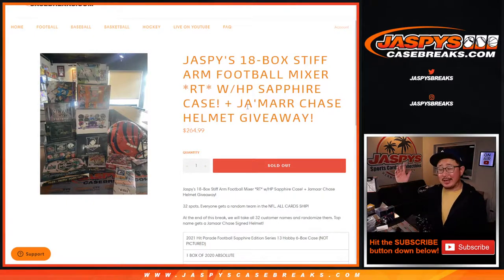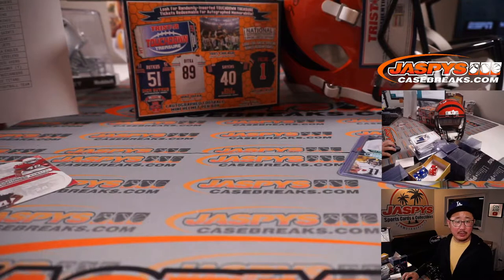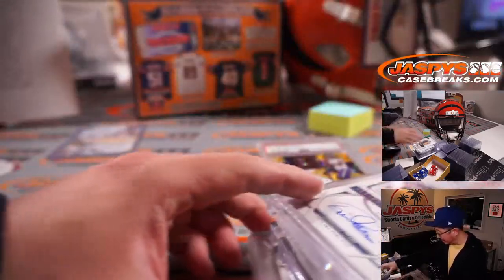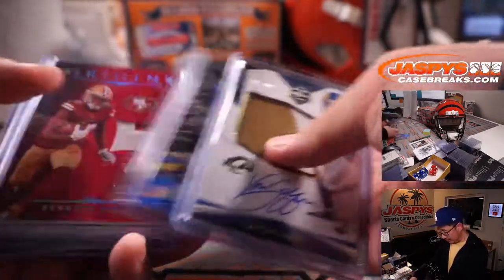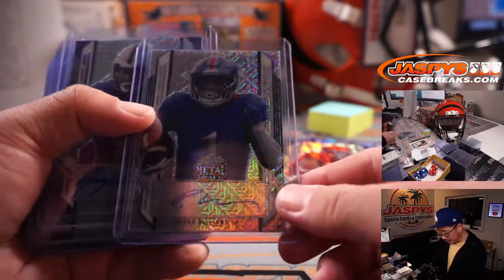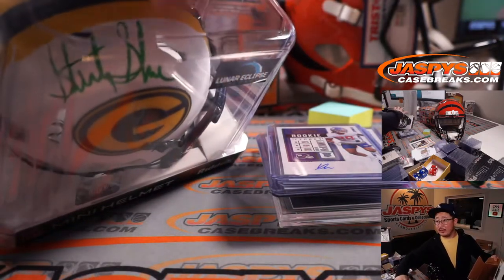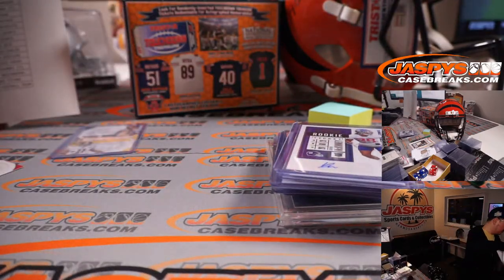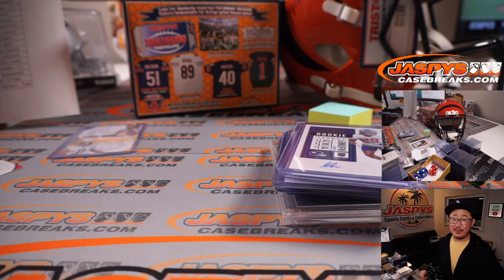Recap // M, 08.30.21 // JASPY'S 18-BOX STIFF ARM FOOTBALL MIXER *RT*